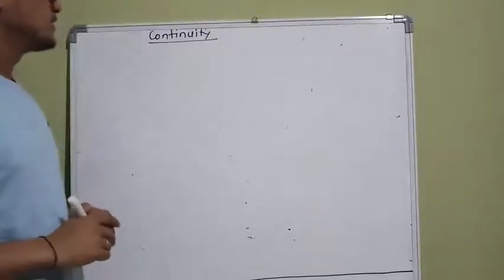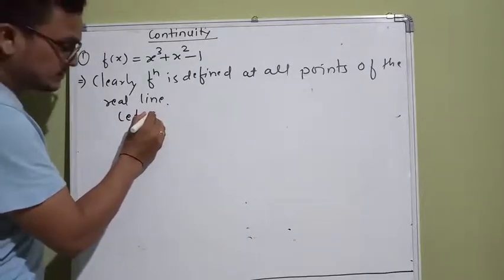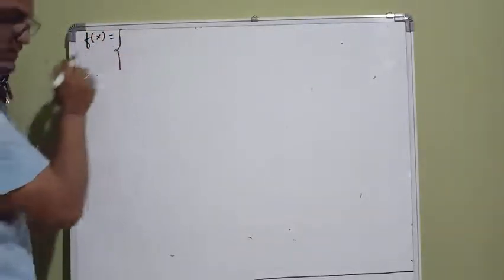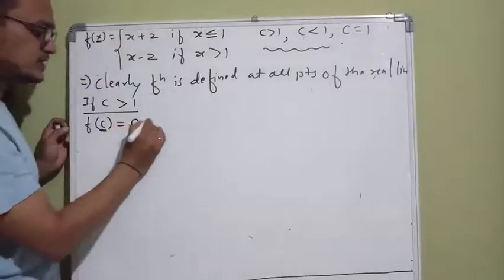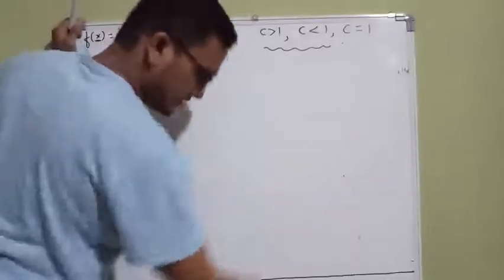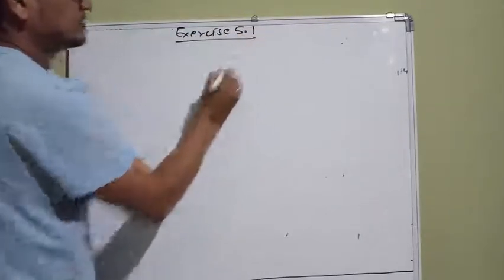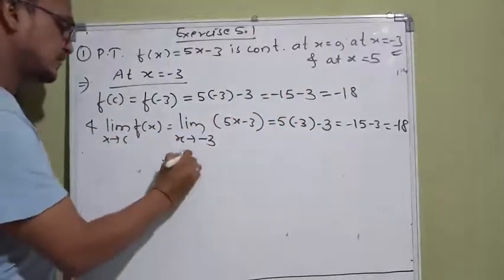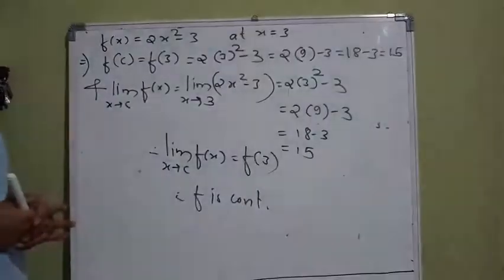Continuity and differentiability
Some examples of Exercise 5.1

Lecture 3